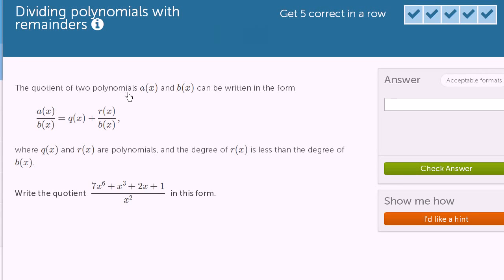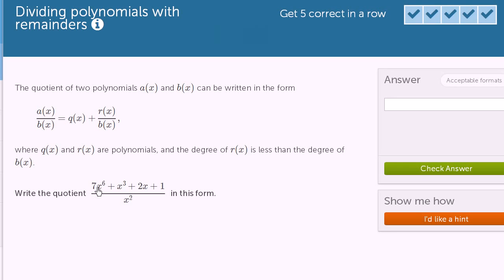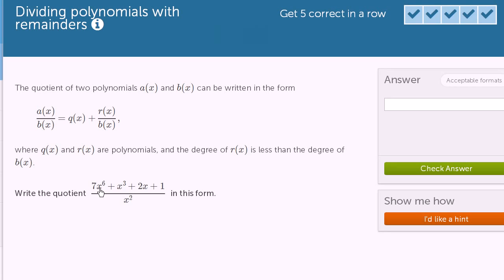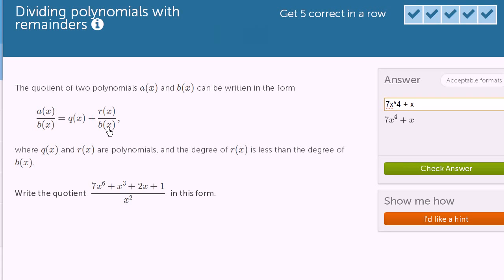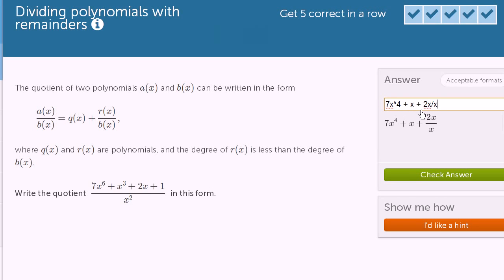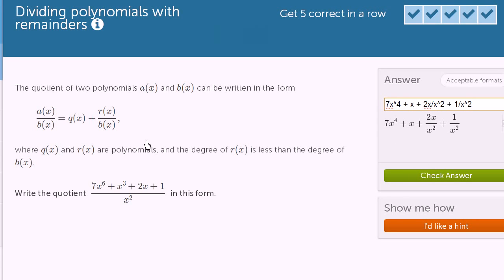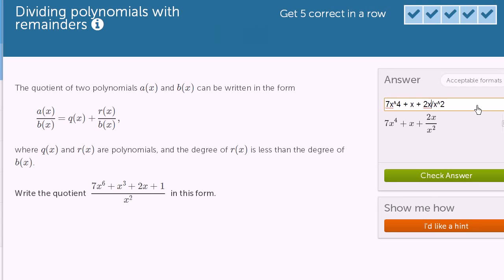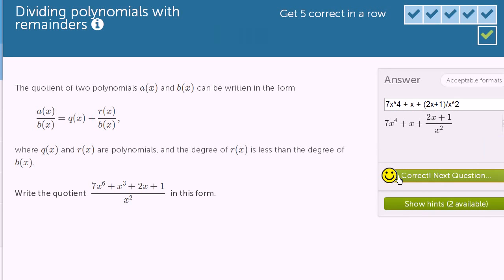Dividing polynomials with remainders example